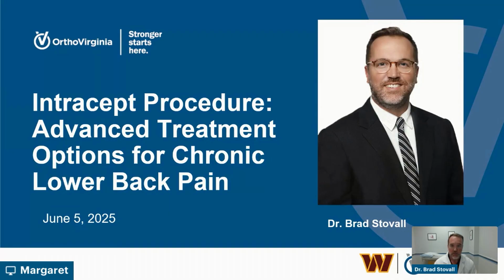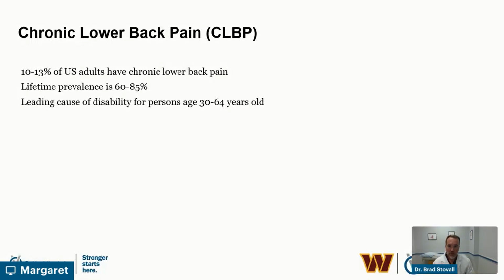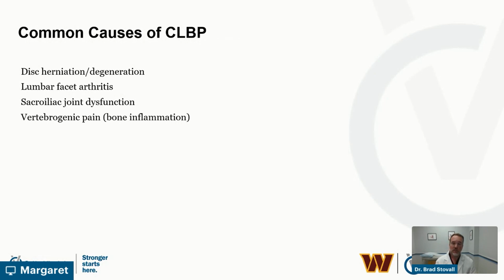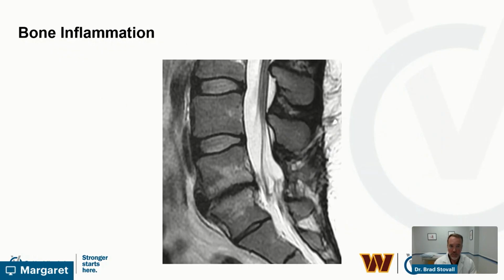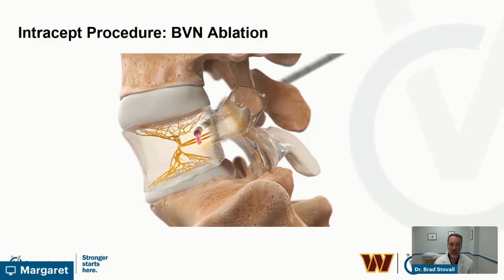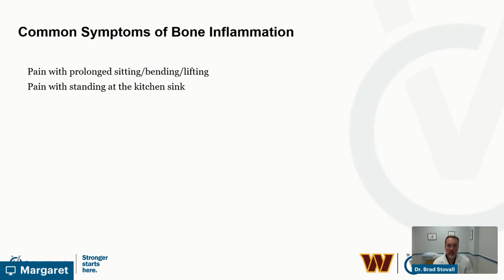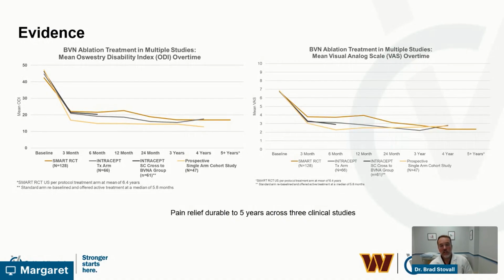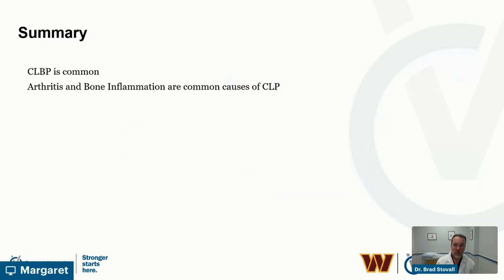Intracept Procedure: Advanced Treatment Options for Chronic Lower Back Pain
Dr. Brad Stovall explains the Intracept procedure for treating low back pain and answers audience questions.